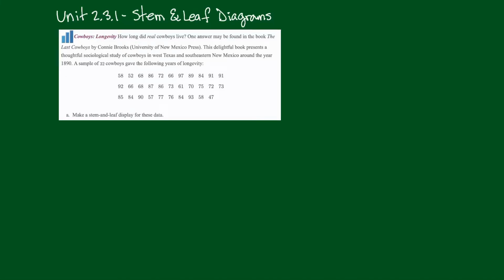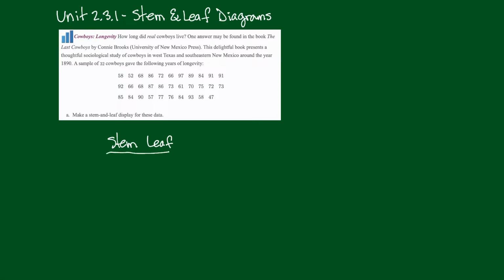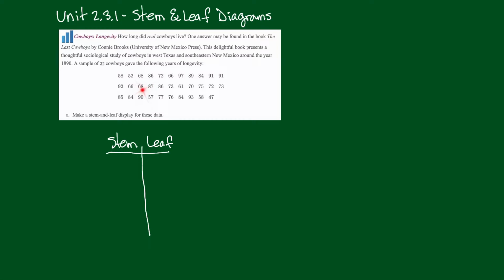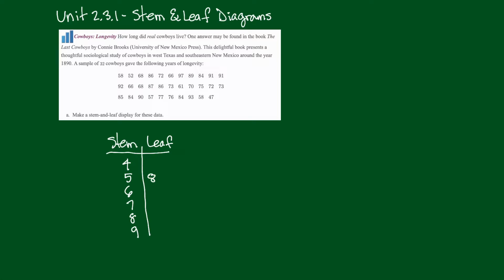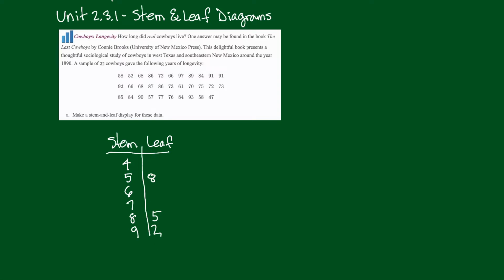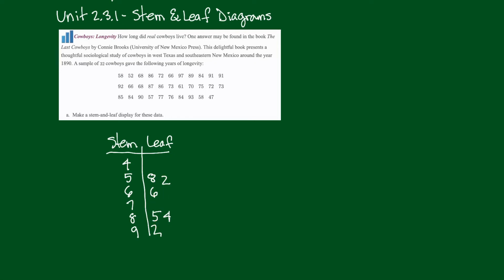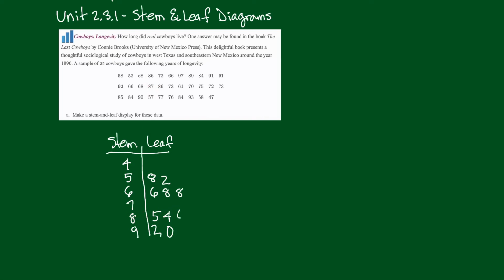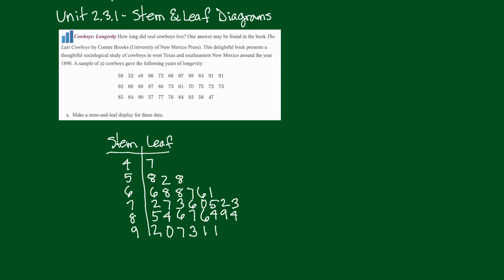Unit 2.3.1 - Stem & leaf Diagrms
We use the longevity of cowboys in this unit to demonstrate how to construct a stem & Leaf Diagram.